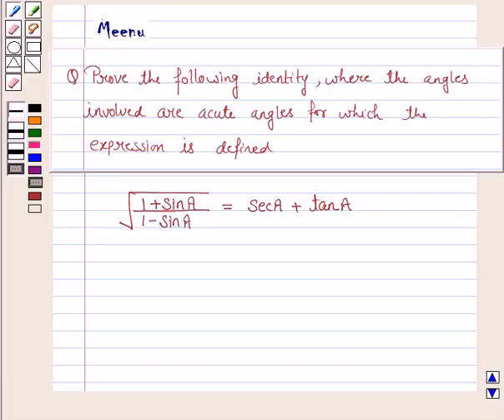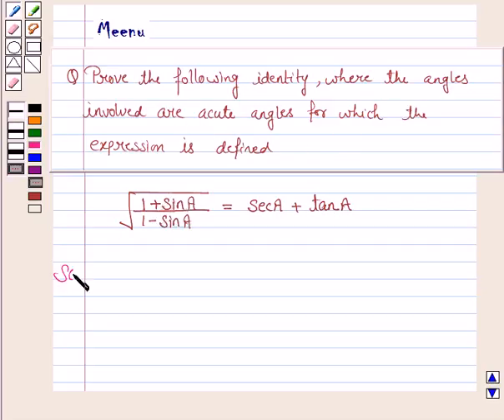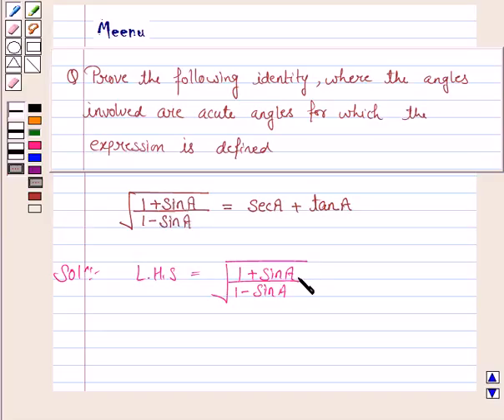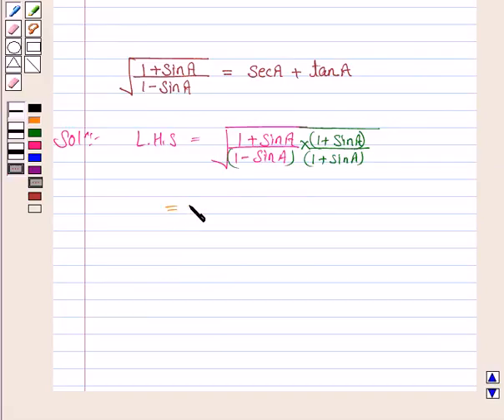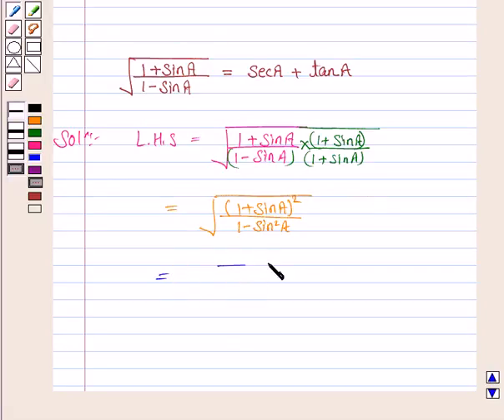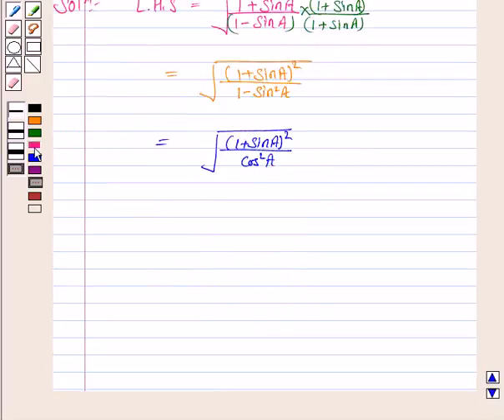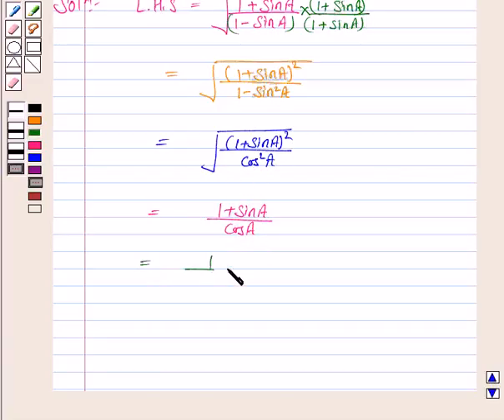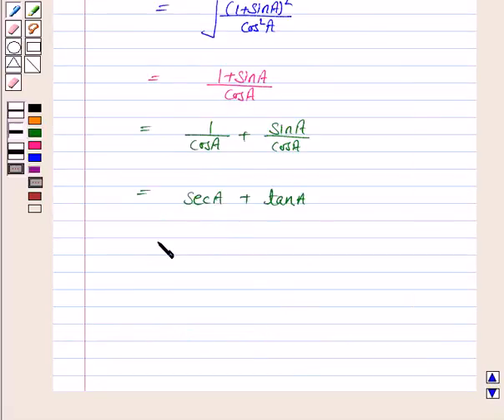Maths X NCERT 2007 8 8 4 5vi